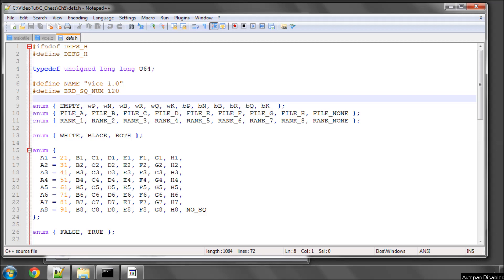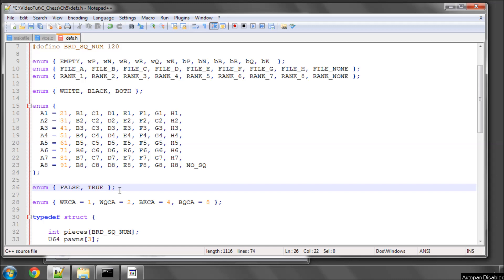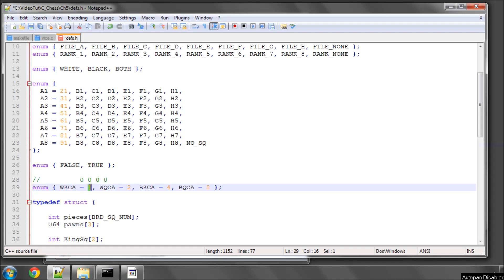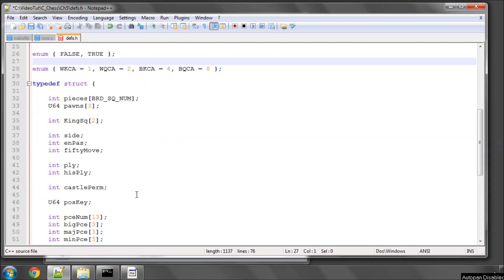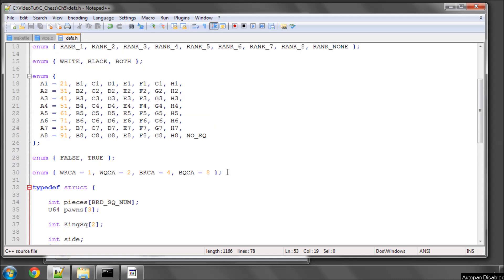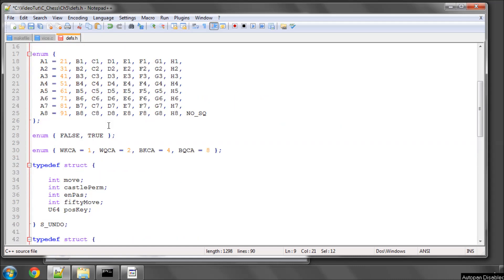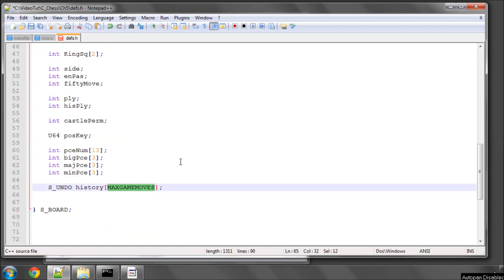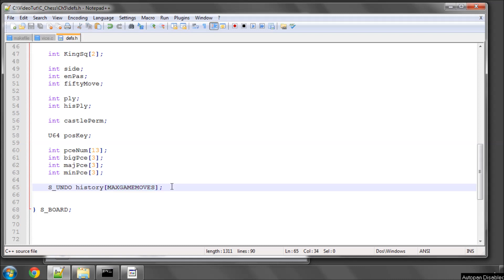Programming A Chess Engine in C Part 5 - Undo-Move Structure